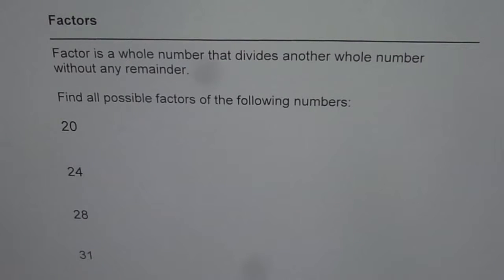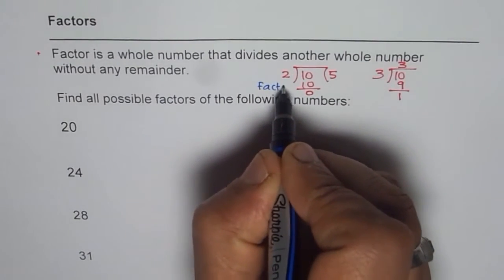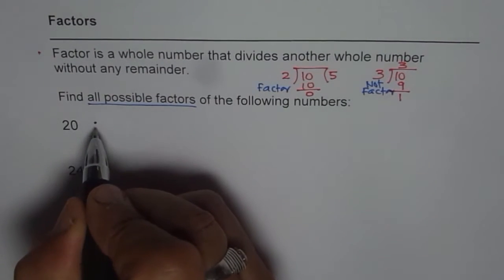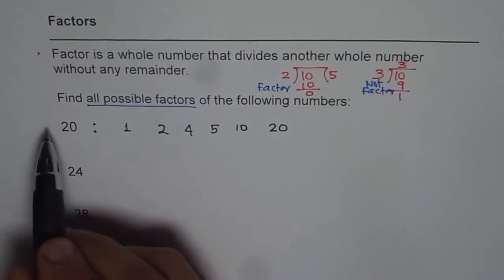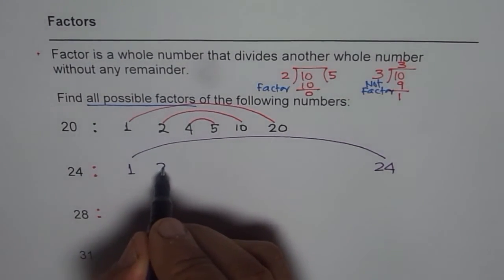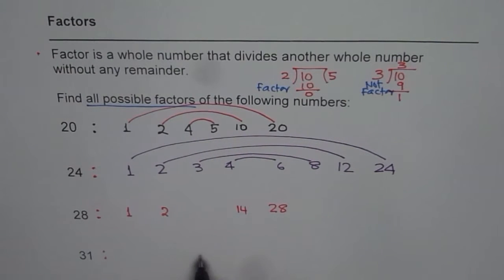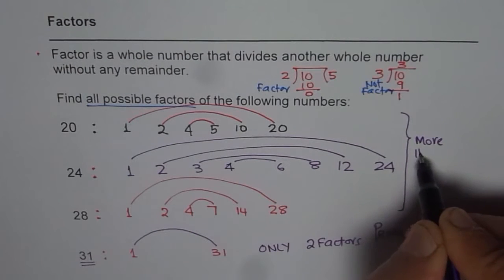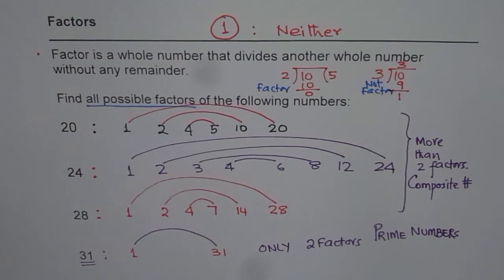Understand Factors Prime Composite Numbers Definition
Function machine relates input to output with a well defined rule. Composite functions are functions of functions. Operations of the inside function are performed and the outside function. All the operations are performed in an order. Function notation is used to represent output y as g(x) for input x. Pythagorean Triples Magic